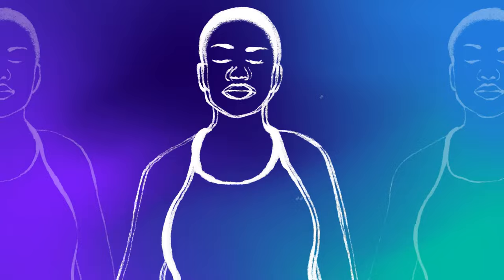Mindfulness Exercise: Emotional Freedom Technique (EFT)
This is one of a three-part wellness exercise series developed and led by Vanessa Marrufo of Solrise Wellness This exercise is designed to help you alleviate stress, by tapping key acupressure points on the body. Spend 7 minutes to bring your body and mind into a state of balance.

If you haven’t already, please listen to the other exercises in our series, Body Scan and Vagus Nerve Reset.

This series was produced in association with Policy Research Associates. For more information about PRA Well-Being, please

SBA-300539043